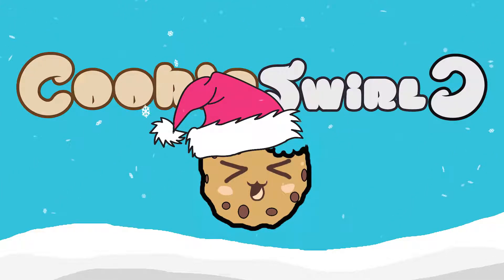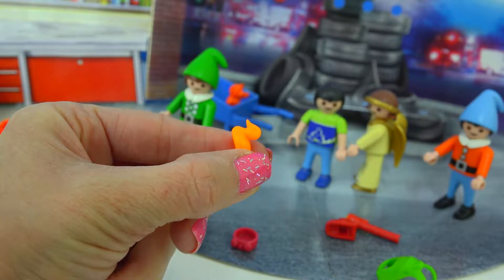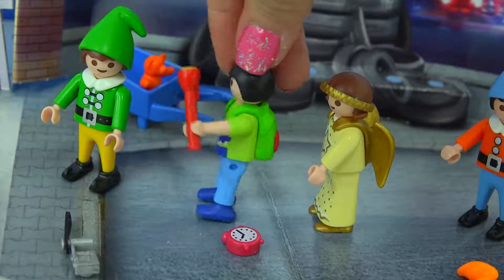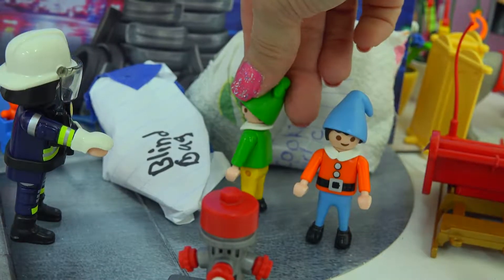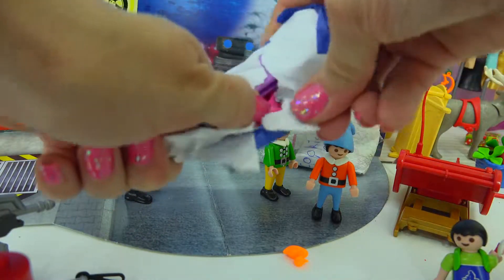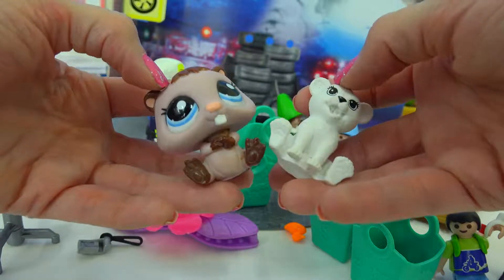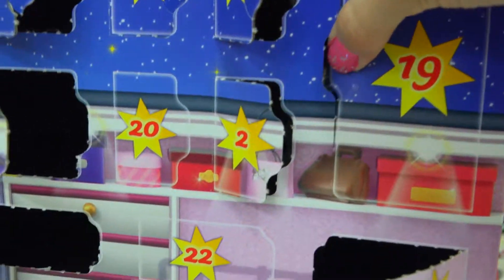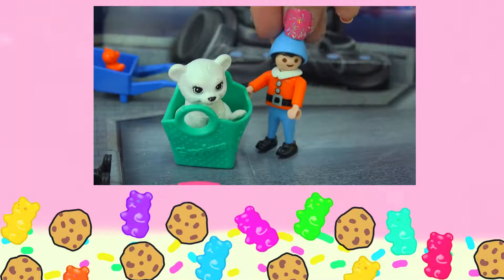Rescue Playmobil Holiday Christmas Advent Calendar Toy Surprise Blind Bags Day 19